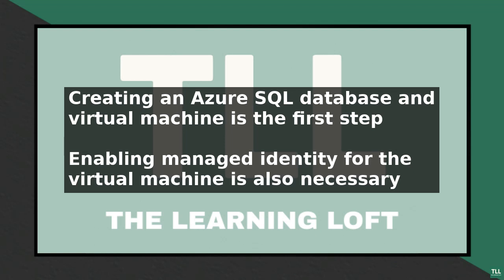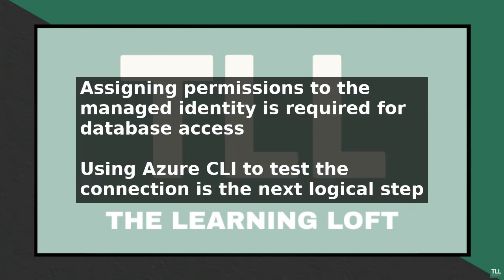How To Test Azure Sql Managed Identity (2025)